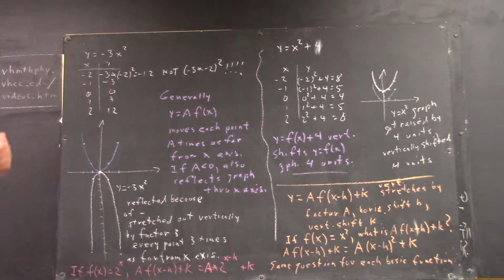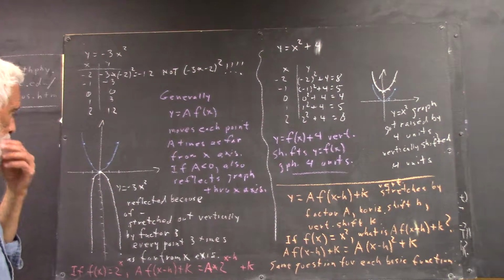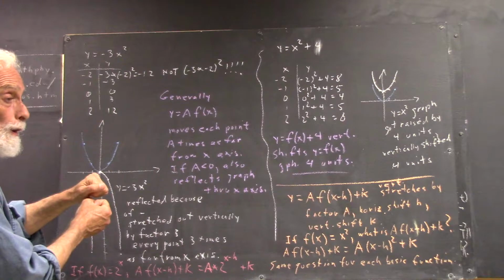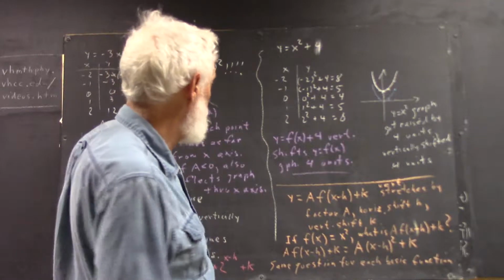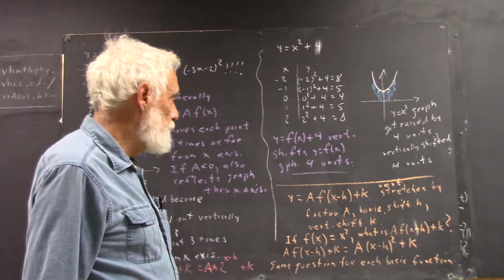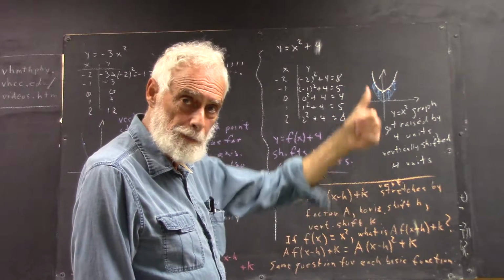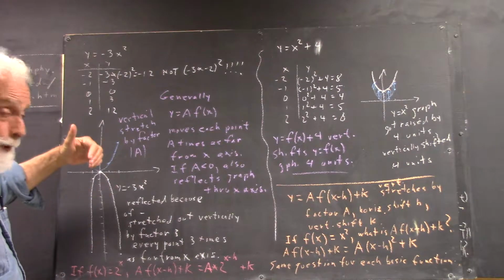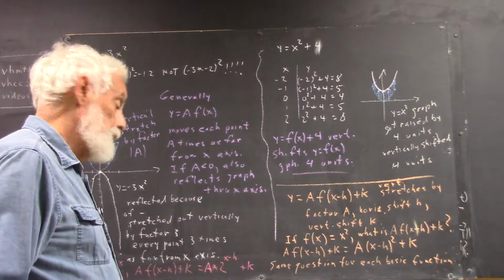dagpc 0626 vertical stretch reflection vertical shift transformations form of function for combine